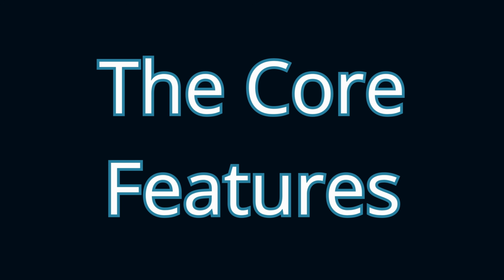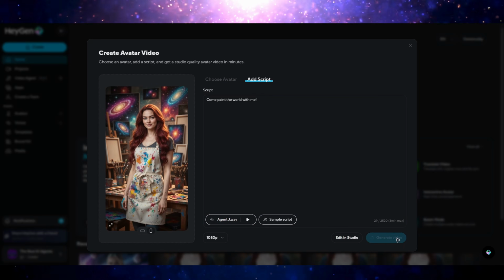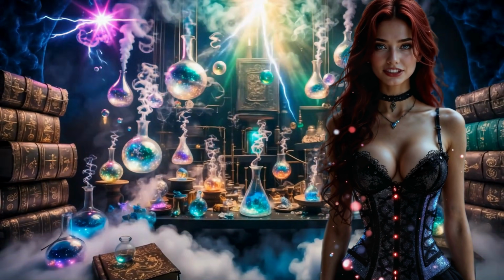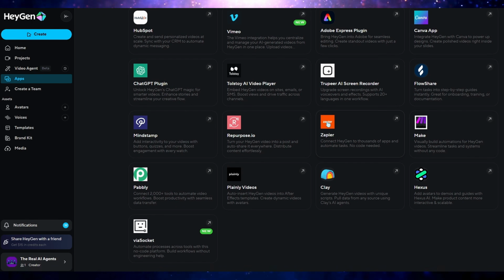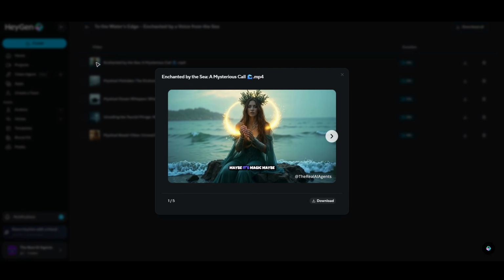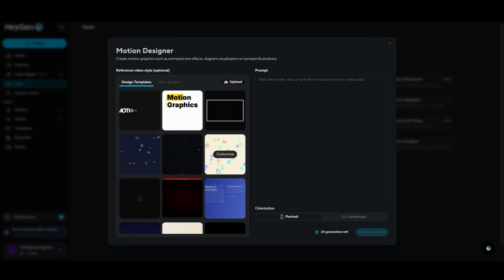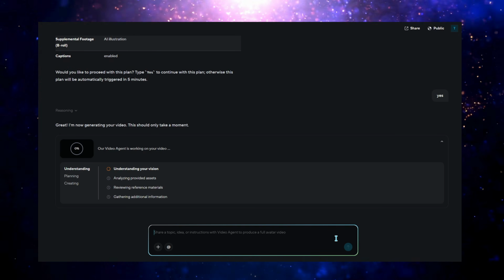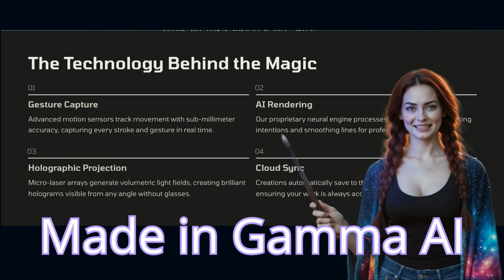Create AI Avatars That Talk: HeyGen Tutorial for Creators & Storytellers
Bring your stories to life with AI! In this tutorial, we’ll show you how to create realistic talking avatars using HeyGen, one of today’s most powerful AI video tools. Learn how creators and marketers use HeyGen to produce cinematic, professional-quality content… no camera, no crew, just pure creativity.

🎬 Step into the network with The Real AI Agents and discover how AI storytelling is shaping the future of content creation.

HeyGen Invite Code (Using this code will earn us both $15 in generative credits so THANK YOU!)

Chapters:
00:00 Introduction
01:15 What is HeyGen?
02:26 HeyGen's Core Features
03:11 Video Translation
04:13 Product Placement in Avatar Videos
04:48 Creating Interactive Avatars
05:22 Batch Video Creation
06:13 Ways to Level Up Your Avatar Creations
08:20 HeyGen App Integrations
08:41 Real World Uses for HeyGen
11:49 UGC Ad Videos Using Sora 2
13:37 Behind the Scene: How HeyGen Works in Our Workflow
14:38 The Future of AI Storytelling
15:59 Using Your Digital Avatar in Gamma Presentations
17:02 Conclusion